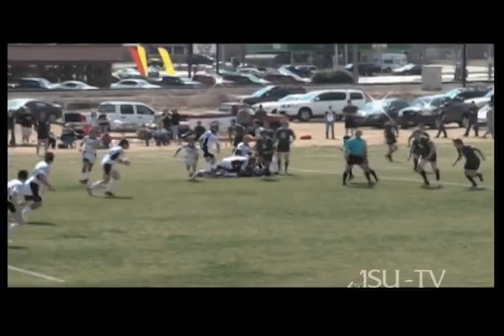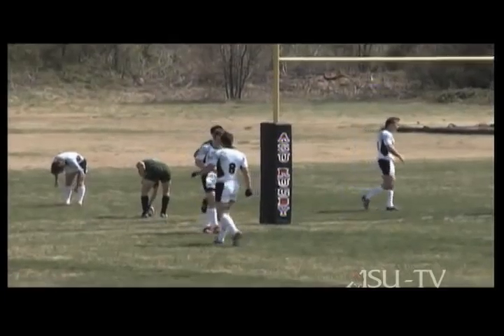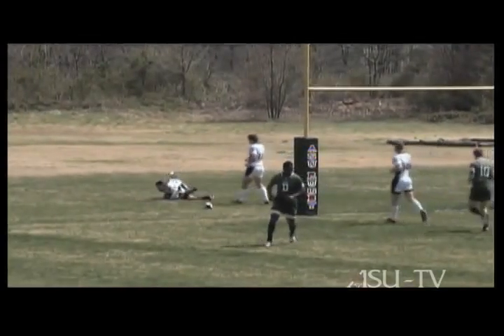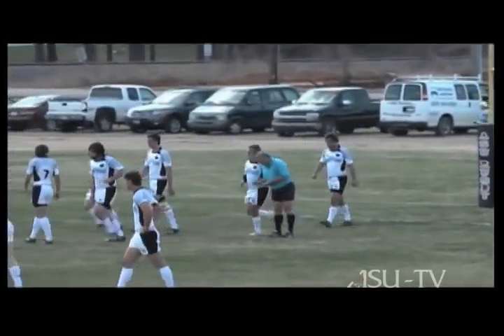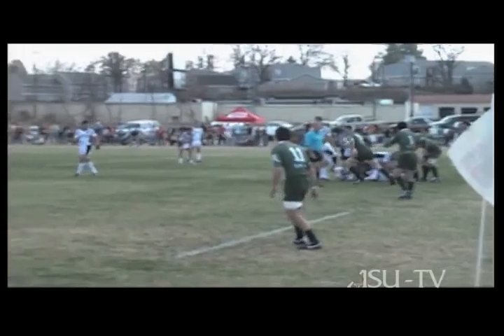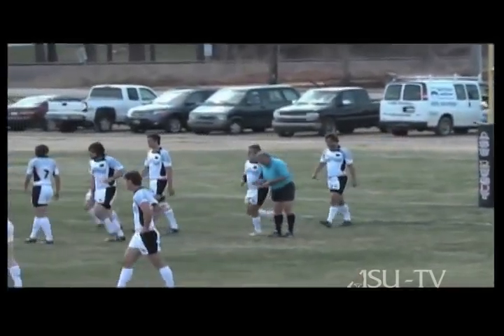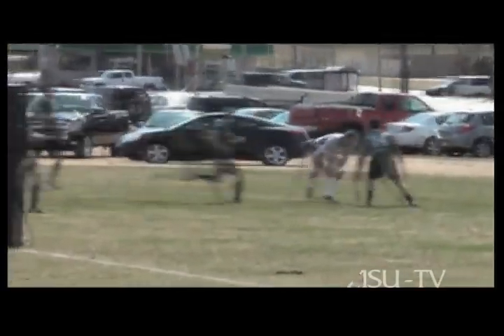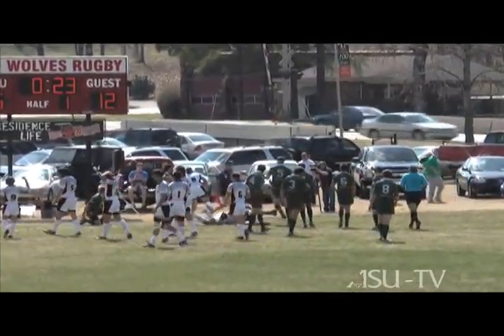Arkansas State Red Wolves Rugby - 2010 Playoff Preview Segment 2